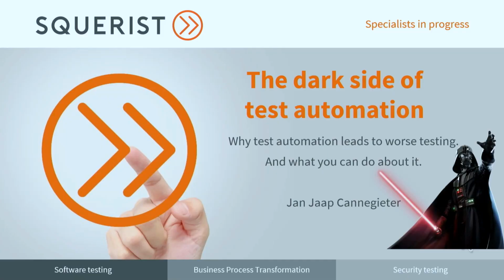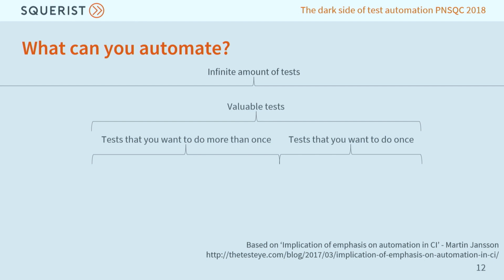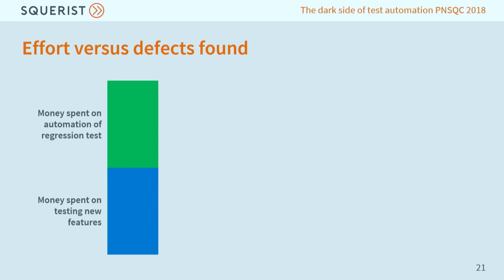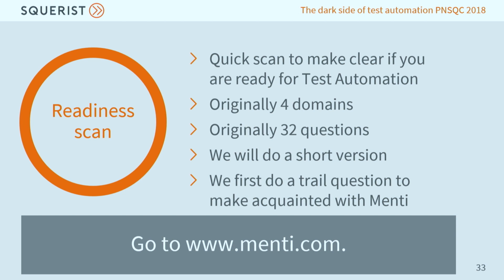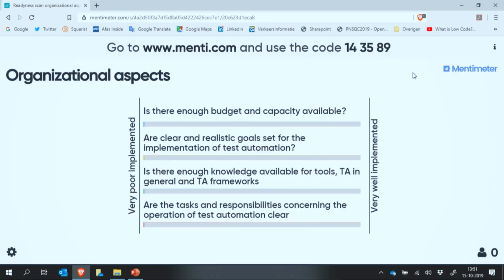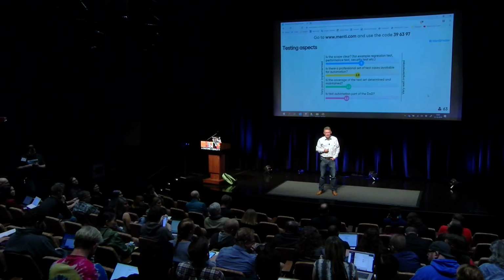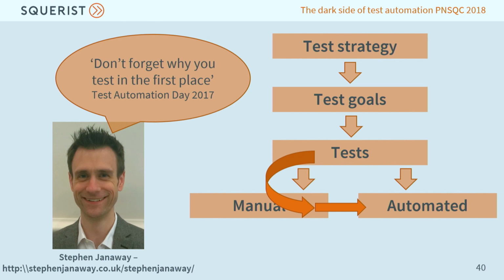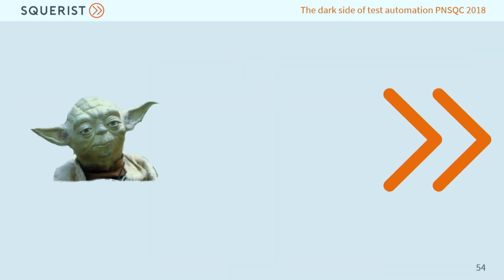The Dark Side of Test Automation - Jan Jaap Cannegieter